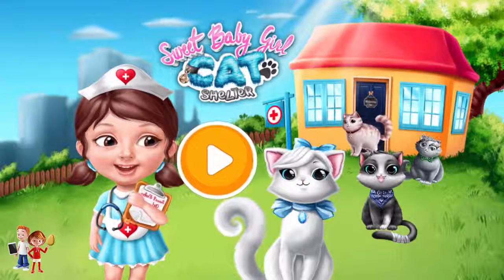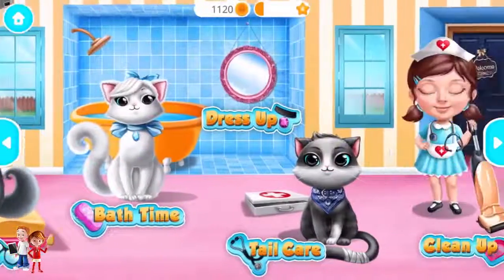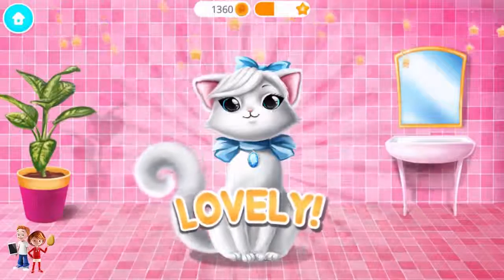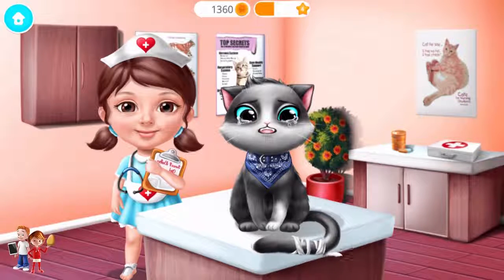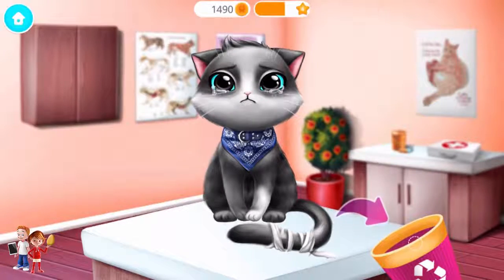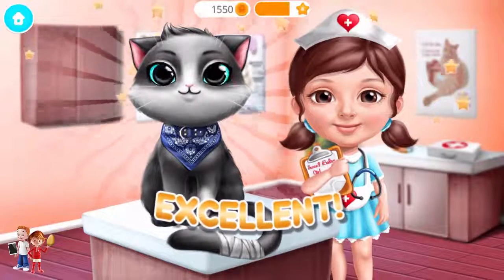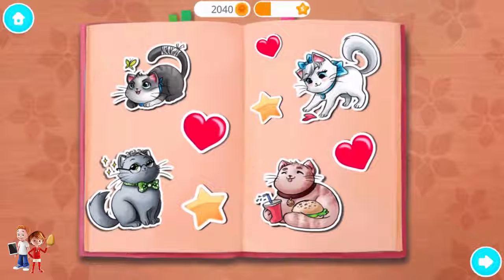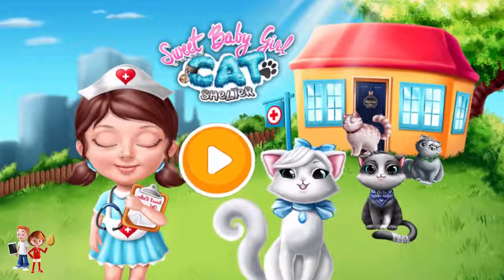Baby Play Pet Doctor Care Kids Games Sweet Baby Girl Cat Shelter Animal Game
Animal Care Kids Games Baby Play with Animal Doctor, Bath Time, Dress Up and Feeding Sweet Baby Girl Cat Shelter

Sweet Baby Girl Chloe loves animals and helps to take care of little kittens in the Sweet Baby Girl Cat Shelter. Join her and have tons of furry fun! Mr. Fluffy is really hungry, precious little Snowflake is waiting for a bath, snuggly Whiskers needs eye doctor help and adventurous Oliver has a broken tail. Don't forget to clean up the cat shelter with pet vet Chloe!

Sweet Baby Girl Cat Shelter kitten care games for kids and toddlers:
· Play and take care of four little kittens: Mr. Fluffy, Snowflake, Whiskers and Oliver!
· Feed Mr. Fluffy - cook the most delicious fish with pet vet Chloe!
· Give Snowflake a bath - shower, shampoo, dry and comb her soft white fur, then trim and color the claws!
· Dress up Snowflake - choose the cutest collar and stylish kitty cat accessories!
· Treat Oliver's broken tail - use the X-ray machine, fix the tail and help Olive feel much better!
· Play cat eye doctor and treat Whiskers' eyes - he needs new glasses!
· Clean up with pet vet Chloe - wipe, sweep, polish, vacuum, change the litter box and throw away the trash!
· Collect super cute kitten stickers and watch videos for kids!

Besides the reviews of educational apps for kids, i will review suprise eggs and toys for kids.